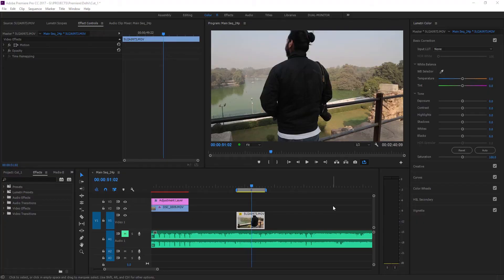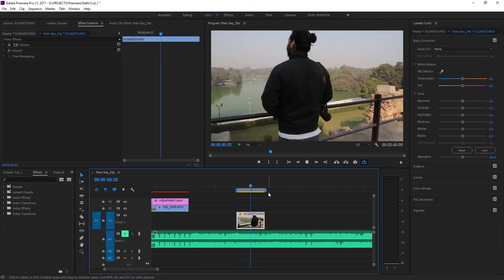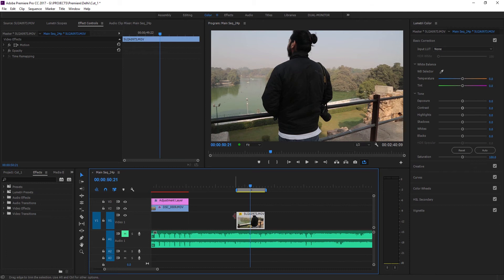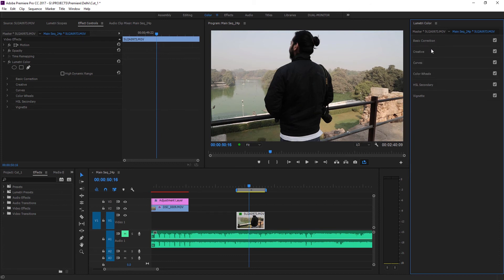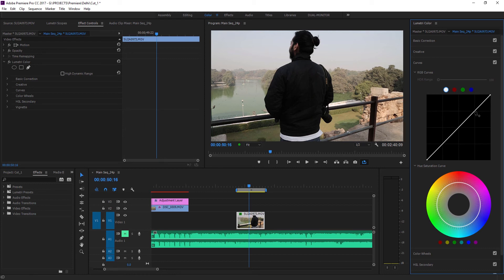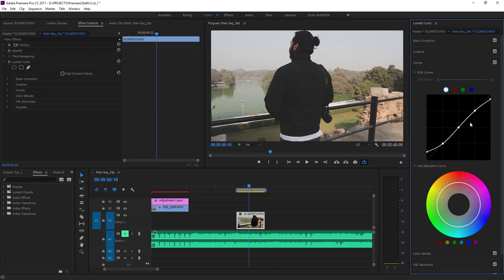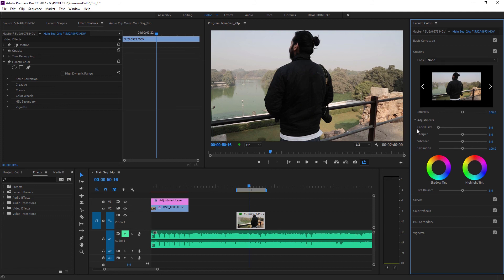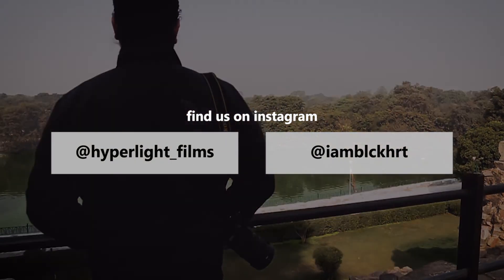HOW TO GET THAT FADED / MOODY FILM LOOK IN PREMIERE PRO CC 2017 | COLOR GRADING TUTORIAL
In this Adobe Premiere Pro CC 2017 tutorial, we take a look on how to create that moody and faded film look without using any third-party softwares.
Different people use different methods to achieve this look. But here I'm gonna show you the two easiest and best ways to get the look really fast.

Now, remember that this look only works if you don't overdo it. But depending on the type of your project, feel free to experiment and drop a link below for us to take a look.

NEW TUTORIALS COMING SOON!